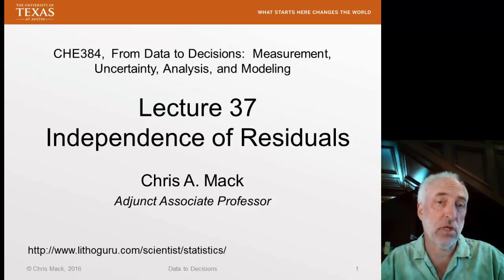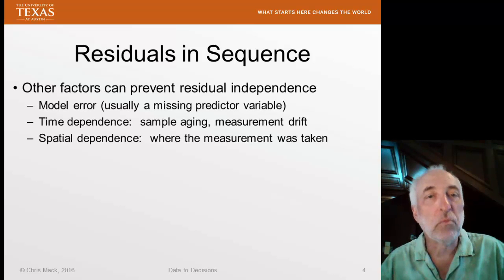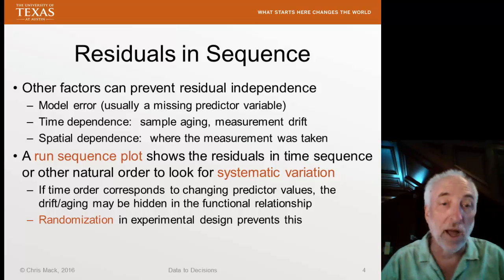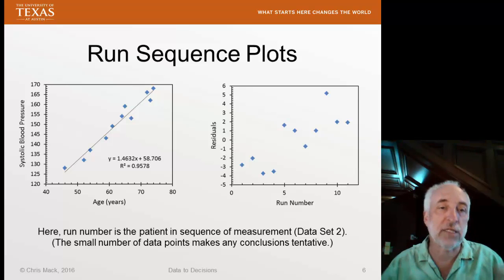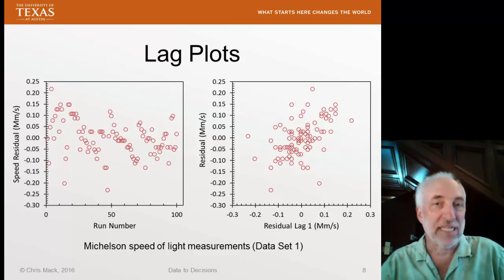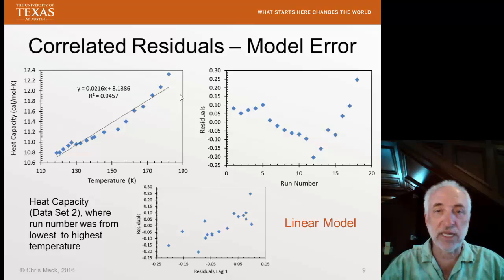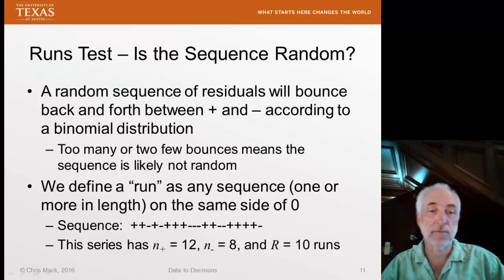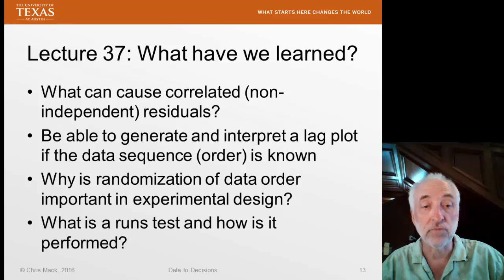Lecture37 (Data2Decision) Independence of Residuals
Using sequence plots, lag plots, and a Runs test to look for systematic variation of residuals from a linear regression.